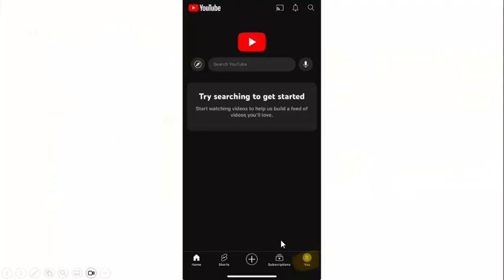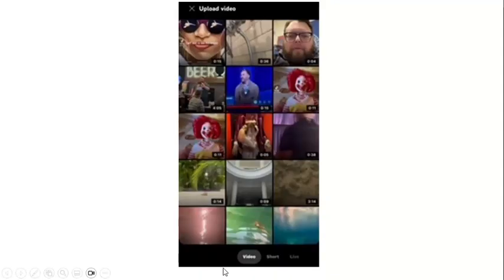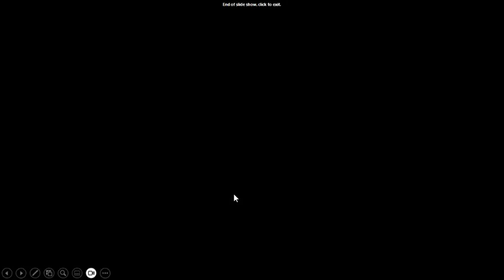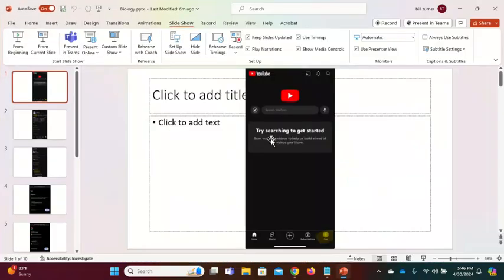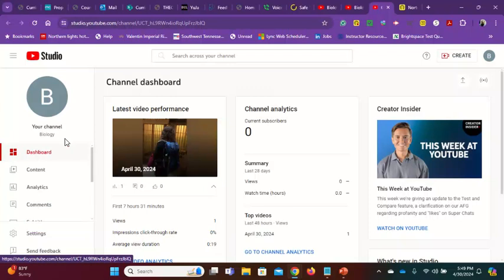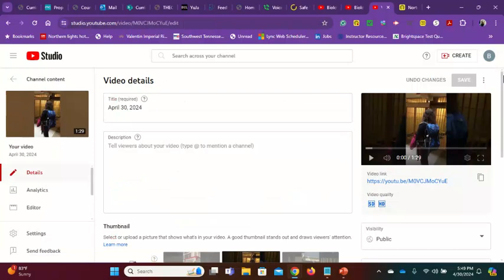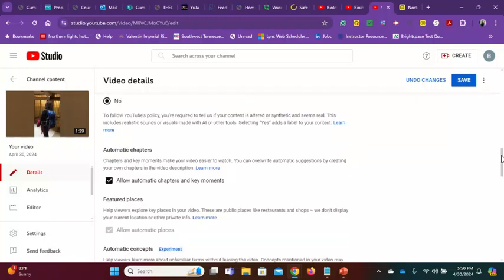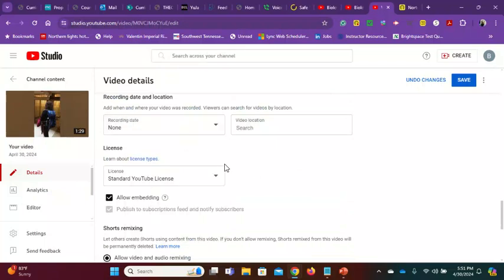How to Upload Your Biology Videos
This is a brief video to explain how to use this YouTube channel for your Biology videos.